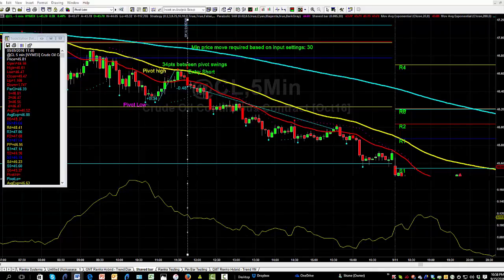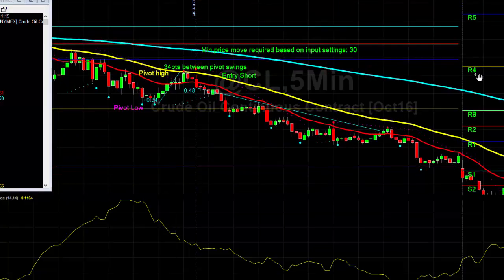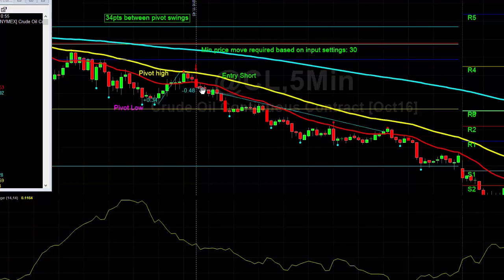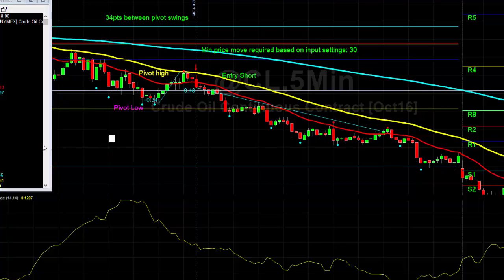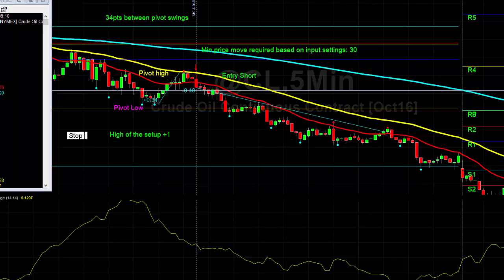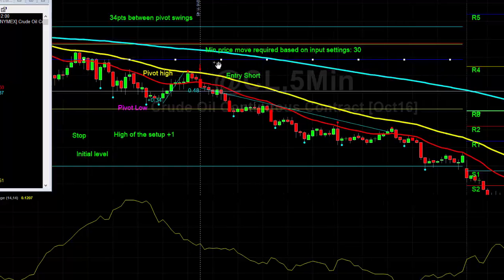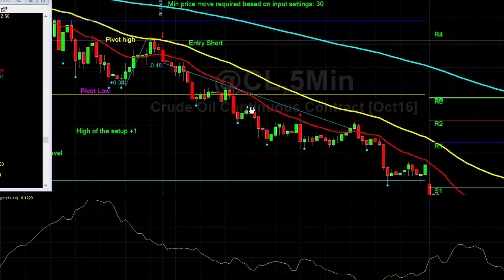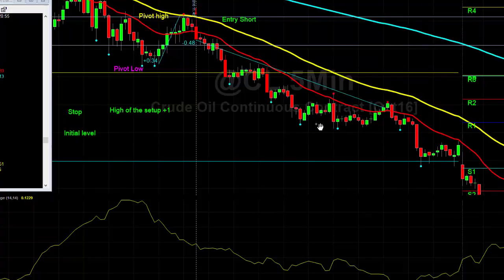Shaved Bared Short Entry Crude Oil